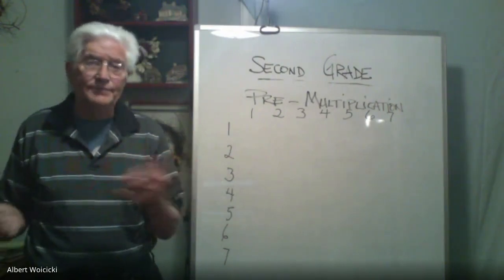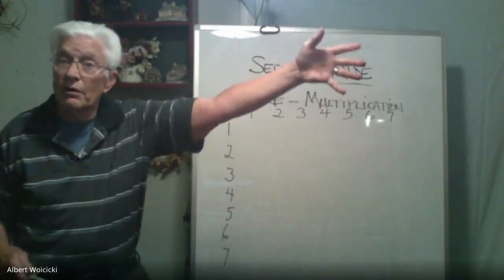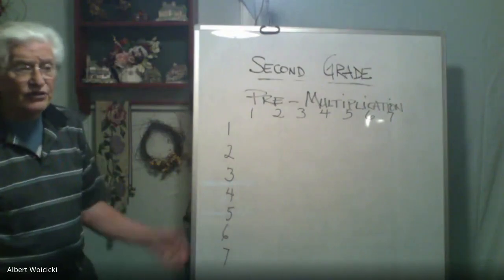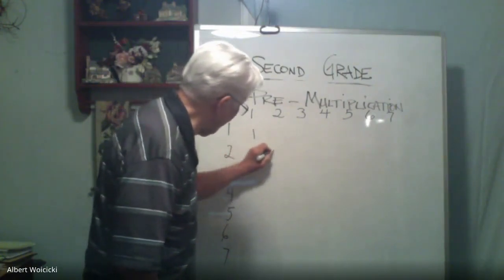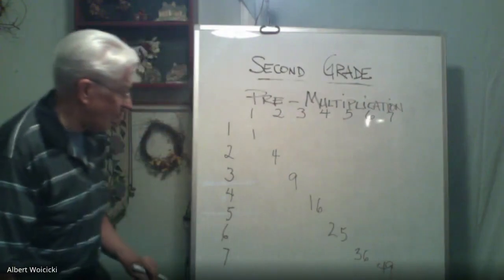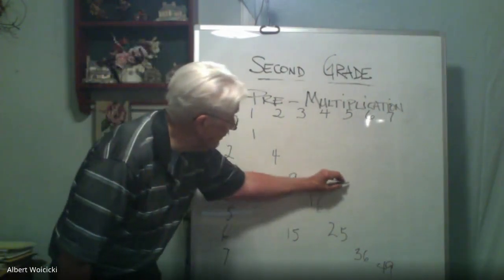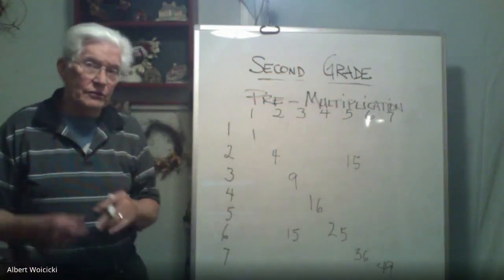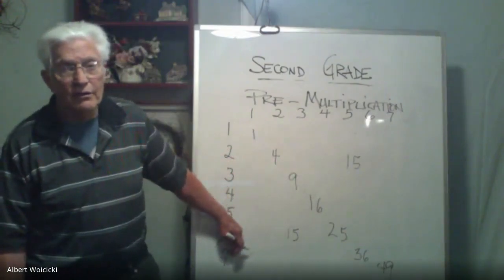2nd grade: premultiplication (pre-multiplication table)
This video is about 2nd grade: premultiplication (pre-multiplication table)